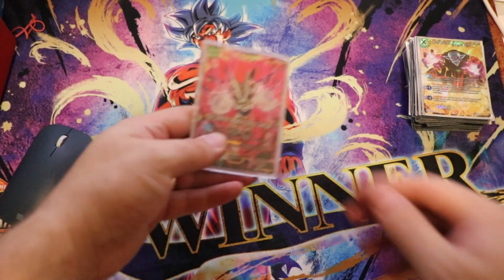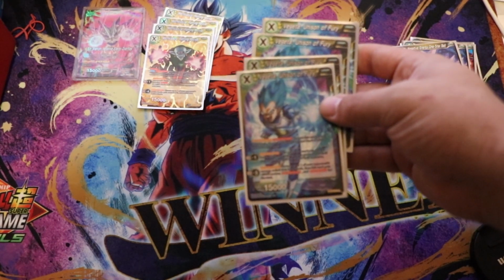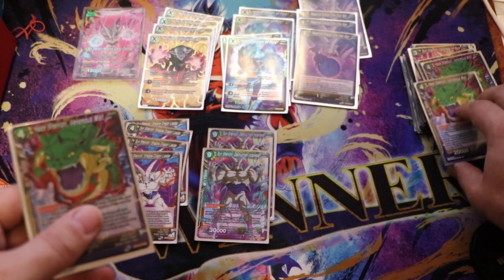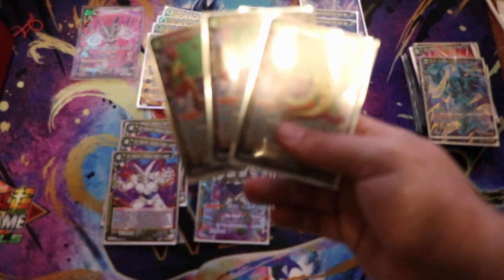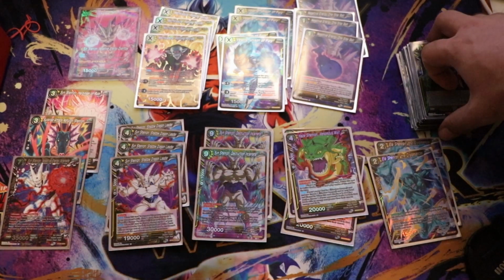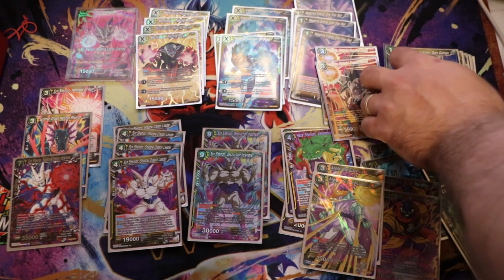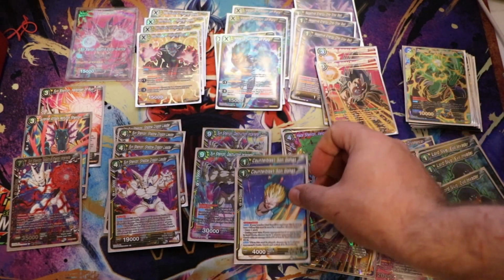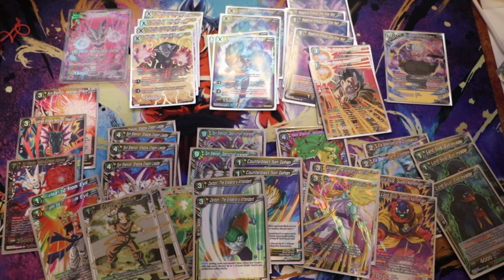Undefeated Syn Shenron Slug DB6 Deck Profile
Like our stuff?

Music produced by Mick B.